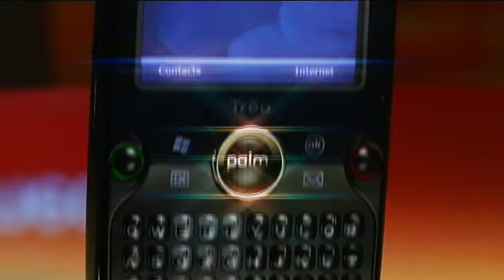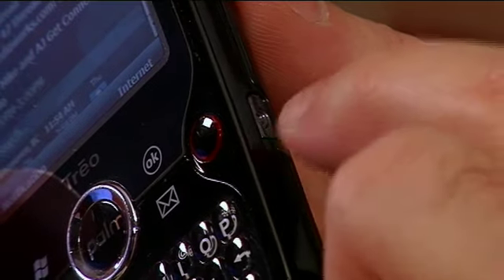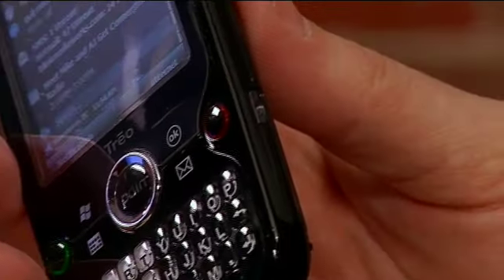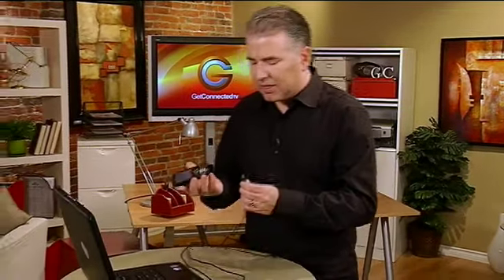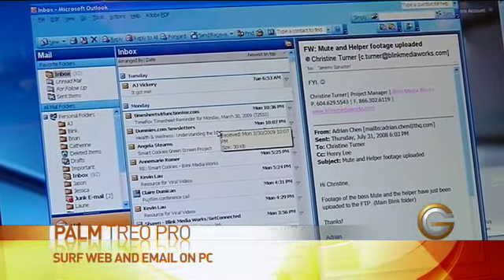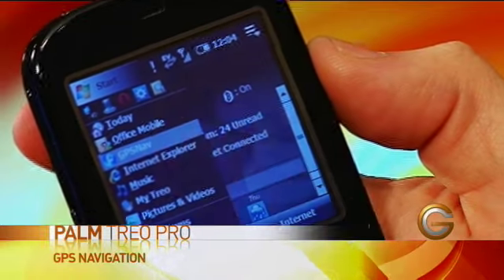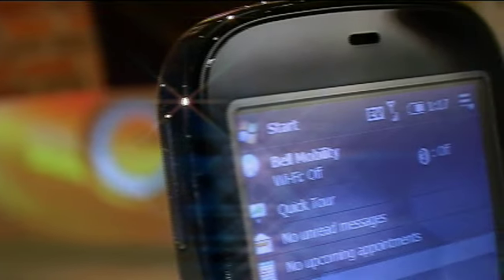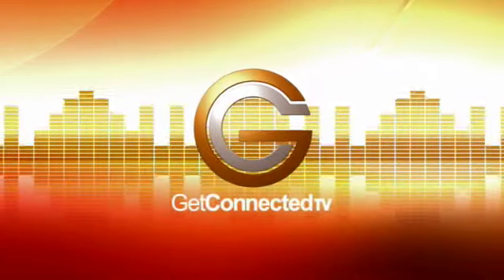GC Season 5 Ep.10 - Palm Treo Pro - Tech Look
GC host Mike Agerbo takes a look at "tethering" with the Palm Treo Pro Smartphone.